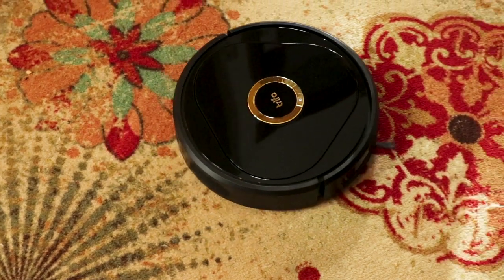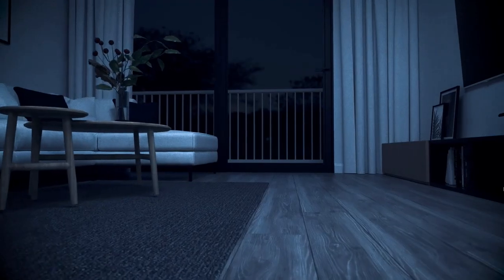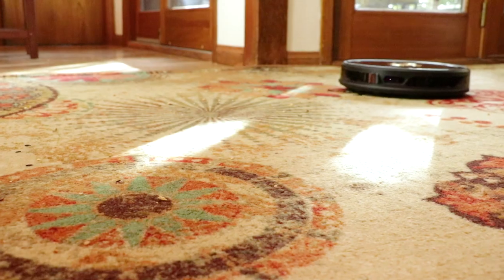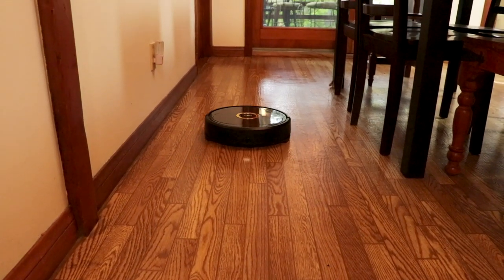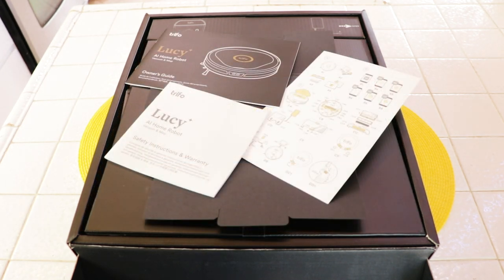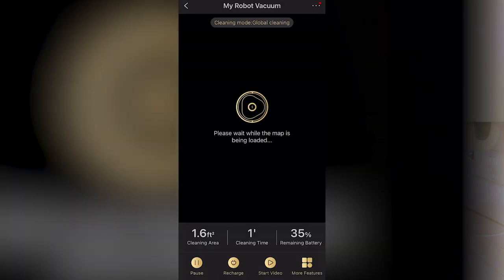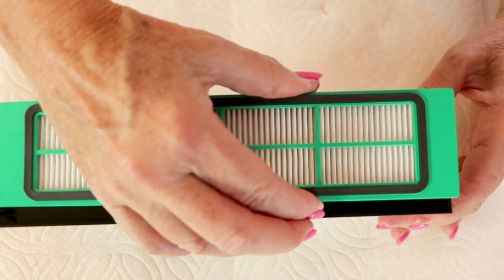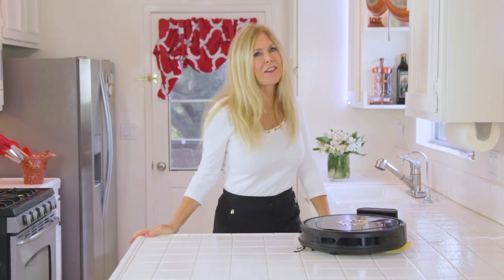Best Robot Vacuum with Streaming Video to Watch Your Pet | Trifo Lucy Robot Vacuum & Mop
Rebecca Brand shows how to vacuum her home the easiest and fastest way with Trifo Lucy Vacuum Cleaner, . Robot vacuum Lucy has a powerful cleaning suction, it effectively collects dirt, wipes stains, and deeply cleans both floors and carpets. It's 3000 Pa suction power makes it easy for this robot vacuum to clean up all crumbs, dust, and debris, and extract deep residue from carpet fibers all on a single pass. It has a large 600 ml dustbin and washable main filter. The Trifo Lucy's high-precision obstacle avoidance technology can identify people, furniture, and more. You can even stream full HD video wherever you are on any device with Lucy's 1080p Full HDR color camera and an active depth sensor for night vision. This robot vacuum will send instant alerts when Lucy detects motion or suspicious activity.  The Trifo Lucy vacuum can tackle any mess to ensure a clean and safe home!
*PRODUCTS USED:

Trifo Lucy Robot Vacuum Cleaner FROM AMAZON